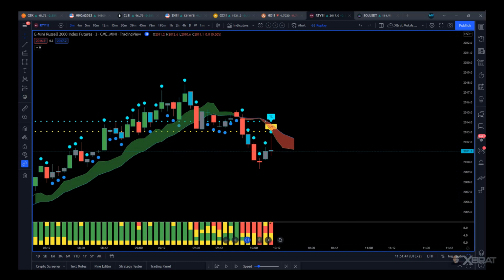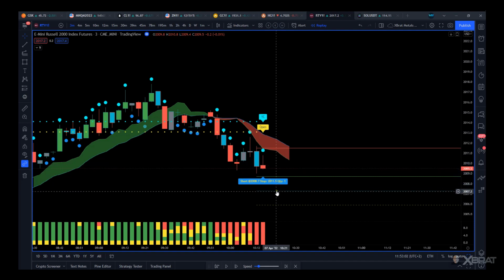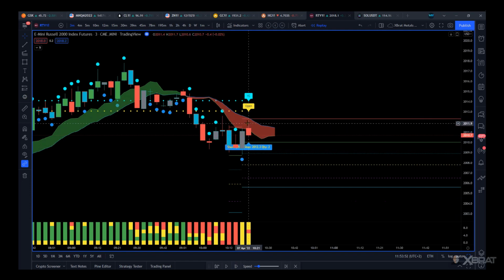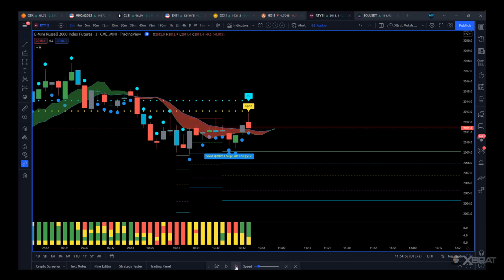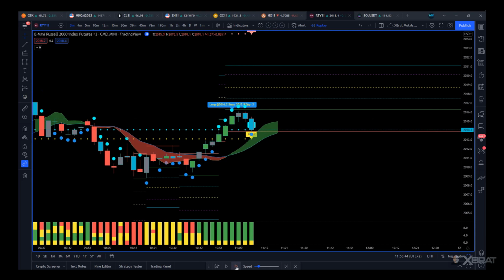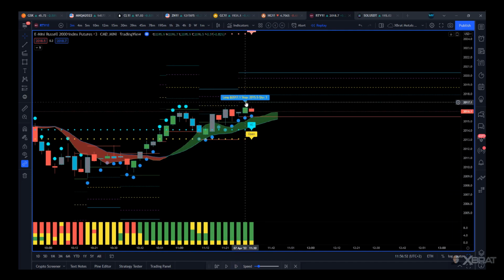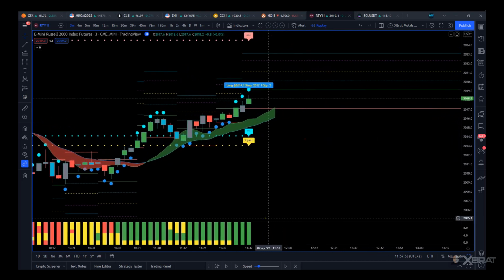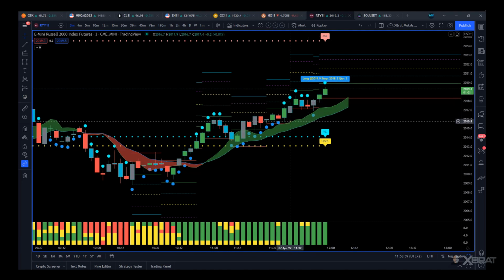➡️ Scalping Trading Strategy Tutorial - Breakout Trading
Gain valuable insights into an exceptional scalping strategy as Paul provides a detailed analysis, examining each candle to cover signals, entry strategies, and trade management techniques. This exceptionally effective strategy, enhanced by trading indicators, is ideally suited for futures, forex, stocks, and crypto trading.

Learn More About the B.I.T.S Trading Indicator and which trading platforms it is available

👉For the best deals on Trading Indicators,🎯  crypto Trading Software and Trading Education